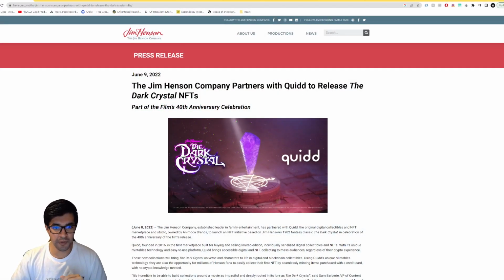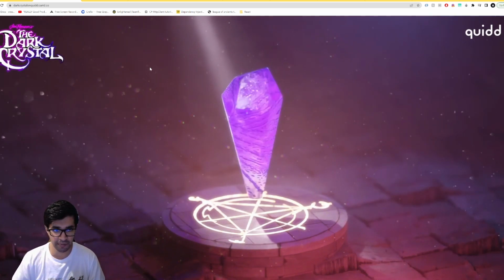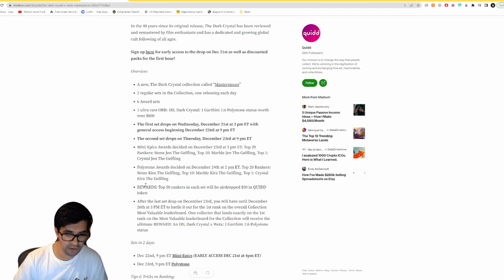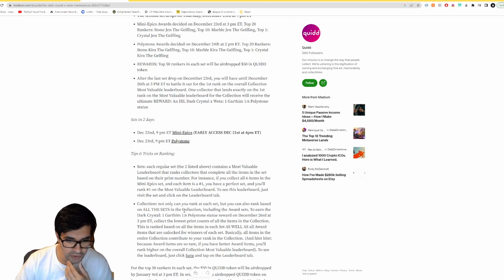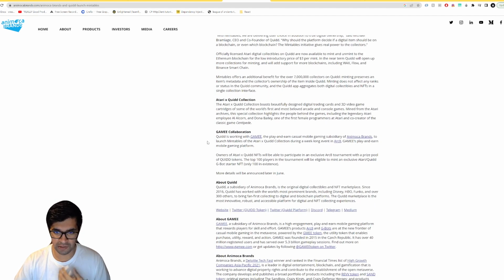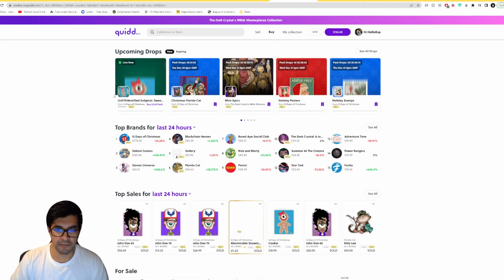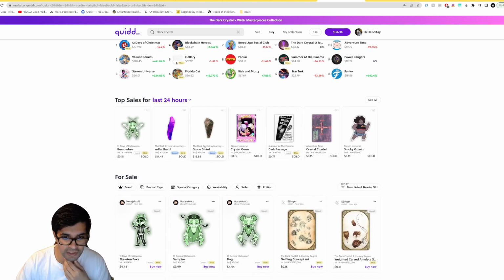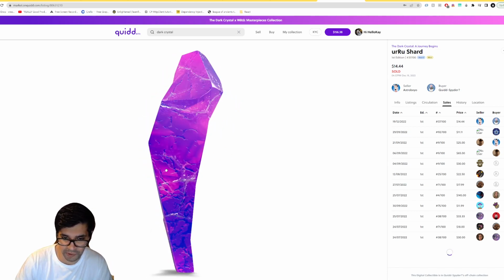HUGE Dark Crystal NFT drop coming to Quidd! Join for FREE 3D collectible NFTs and early access!